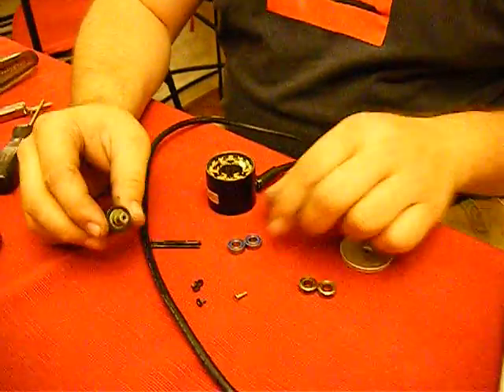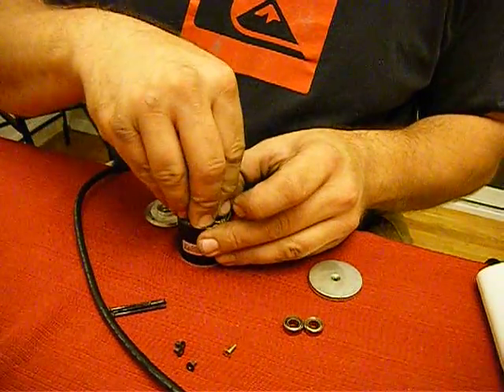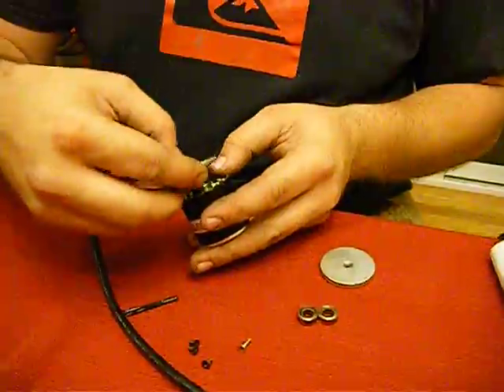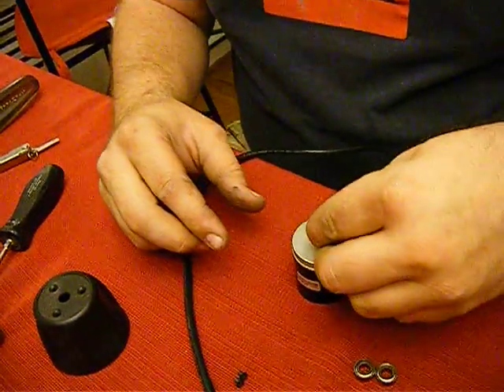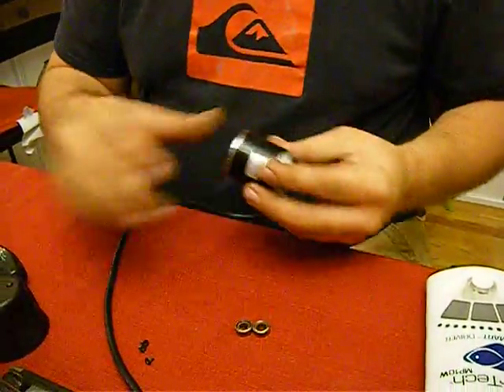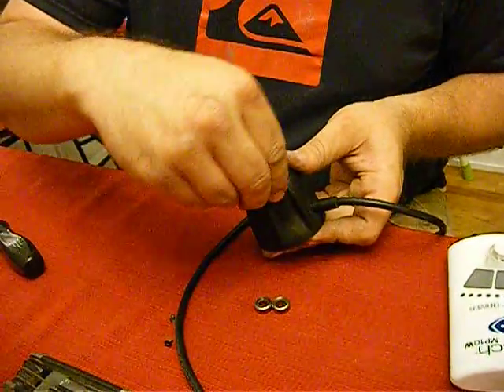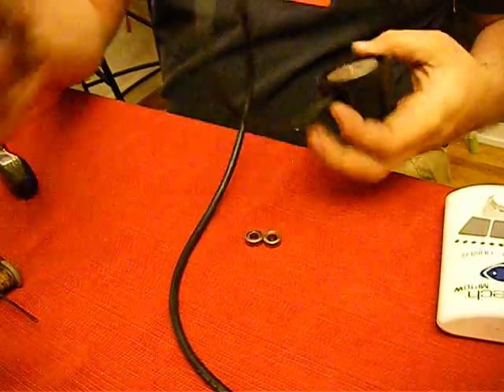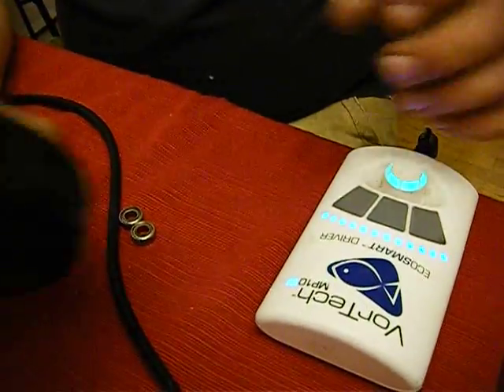mp10 bearing replacement part 2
part 2 of my video on replacing the bearings in my mp 10.  I found my bearings on ebay at about $8 a piece. I searched for S687ZZ Bearing 7x14x5 Ceramic Stainless Steel